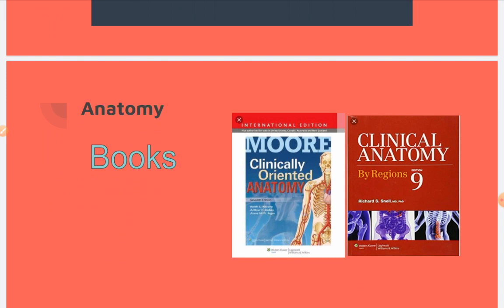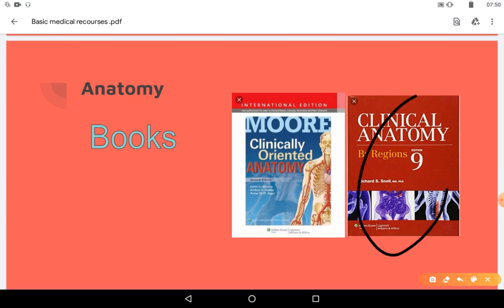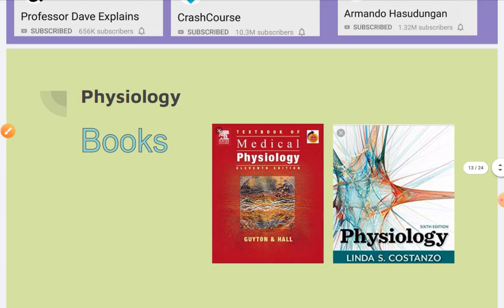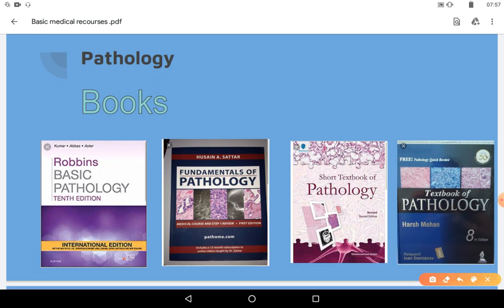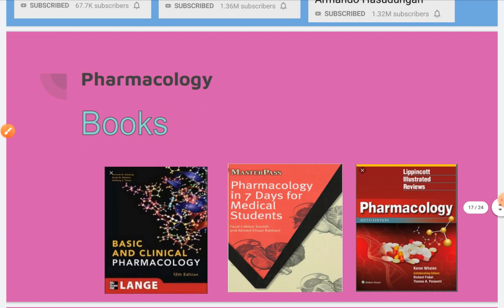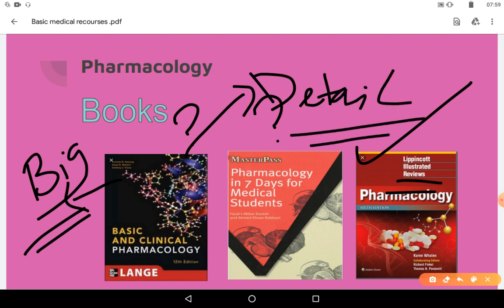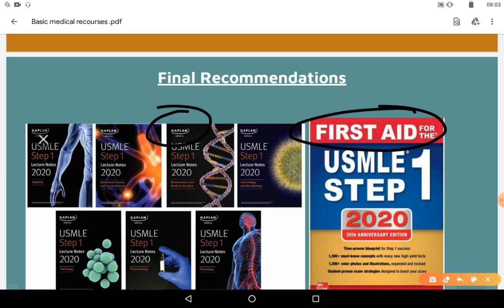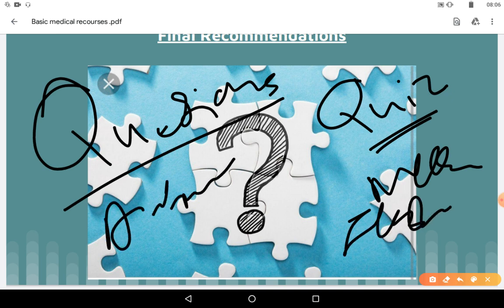Basic Medical Sciences Resources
recommendations references for basic medical sciences
my experiences of what did I used